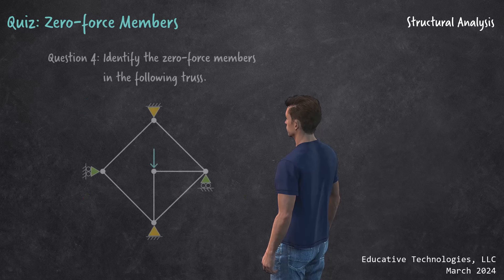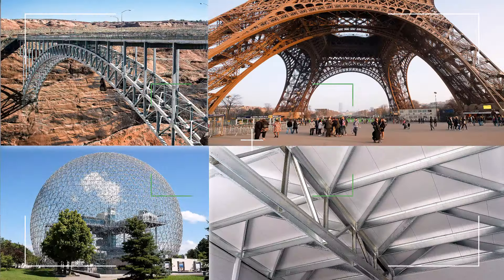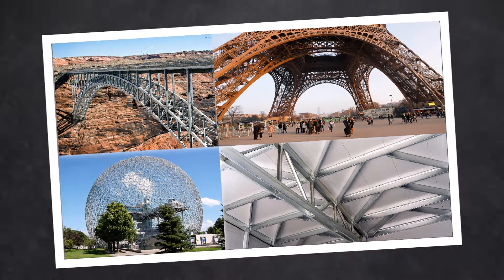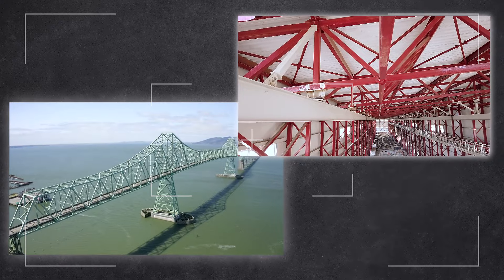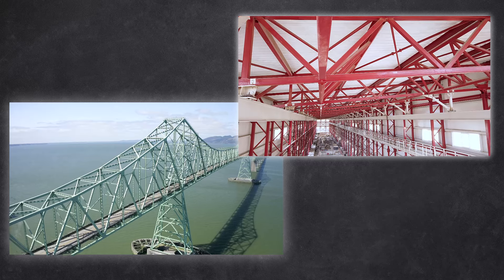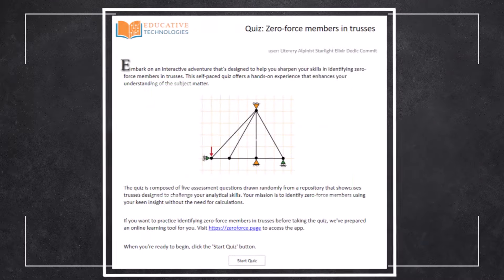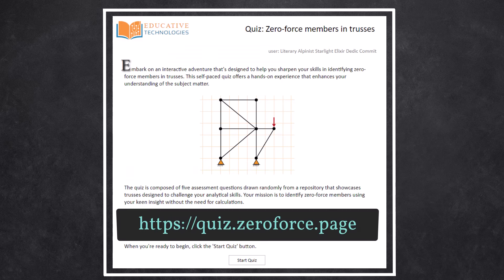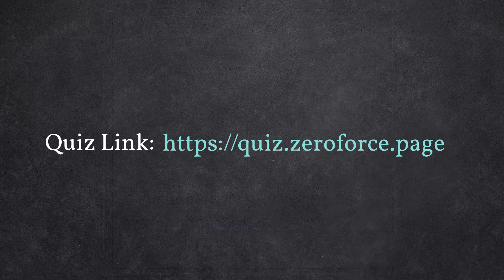SA72: Online Quiz: Zero-force Members in Trusses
This video presents our newly developed online quiz designed to evaluate your understanding of truss analysis.